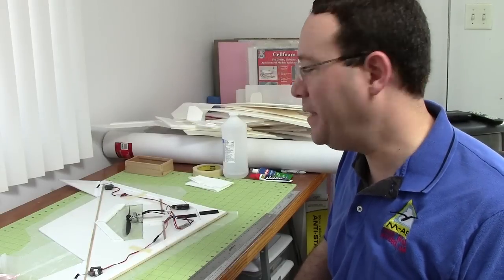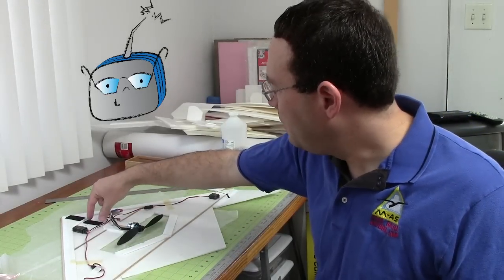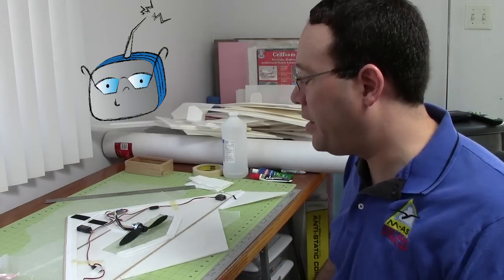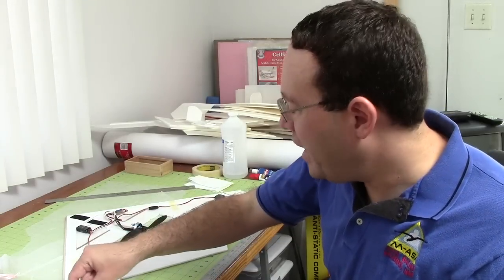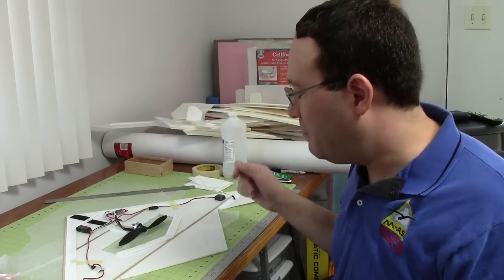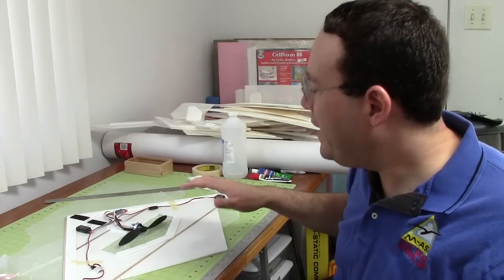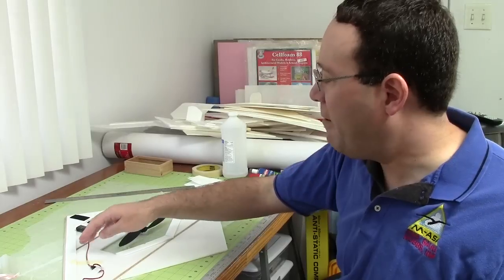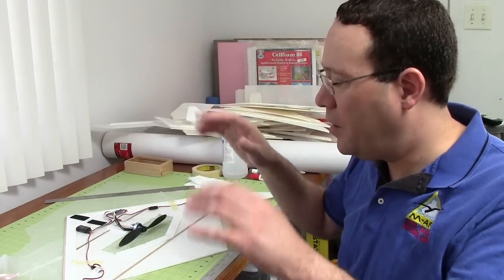Pickerel Flying Impressions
I now have about two hours of air time with Pickerel. It is an unusual model airplane with unusual flying characteristics. I can see that it will take me a long time to fully understand all of its nuances.
The behavior of the airplane is a bit different power on versus power off. The air from the propeller makes a big difference in how it flies and handles. Just keep that in mind if you do any power off gliding.

Speaking of gliding, the glide ratio is excellent as long as you keep the nose down. As the nose goes up, so does the sink rate.

With the center of gravity located one quarter inch ahead of the slot, as shown in the diagram, the airplane is stable in pitch. It recovered from a dive test, though recovery was slow. That is still my recommended CG position. I have not tested moving the CG another quarter inch forward, but my hunch is that it might add a lot of stability, if you feel you need it.